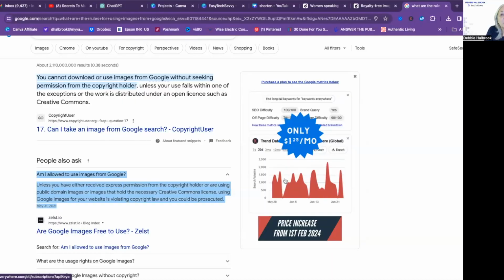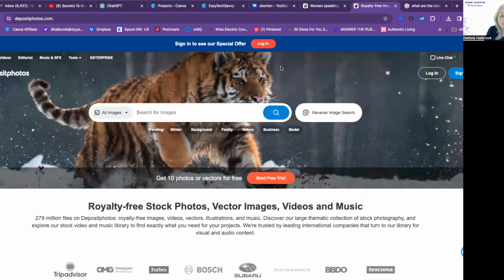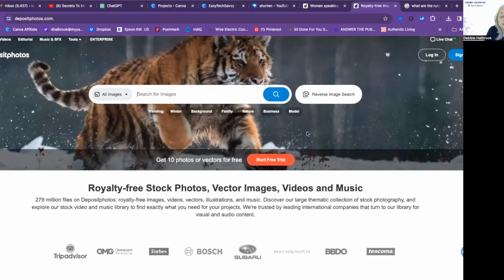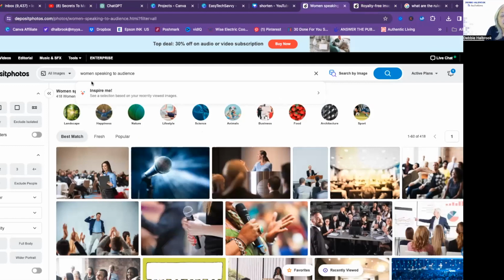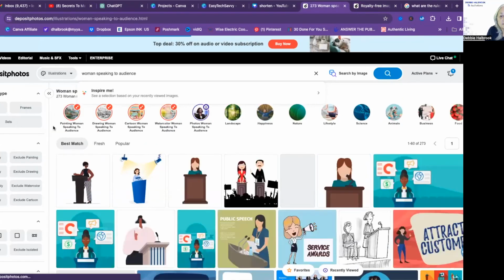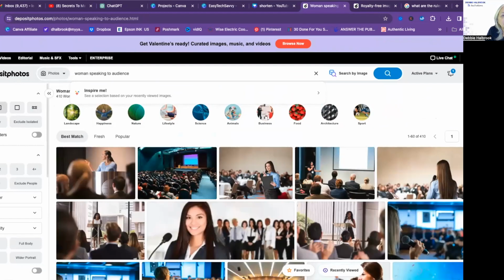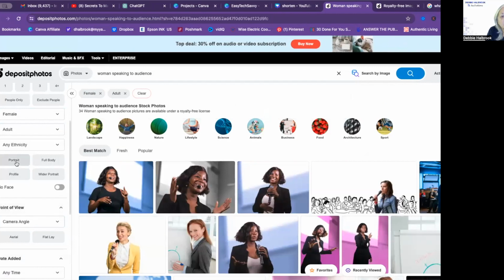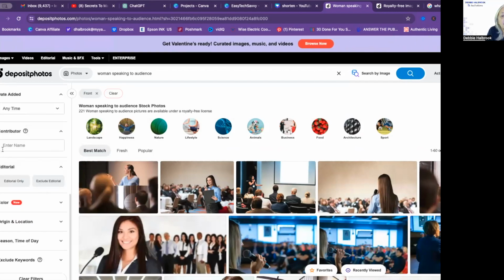Downloading Google Images for Social Media- Don't do it!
If you are using images from Google, you may have to pay big fines! According to Google, "You cannot download or use images from Google without seeking permission from the copyright holder, unless your use fall within one of the exceptions or the work is distributed under an open licence such as Creative Commons".
But what if you need quick images. I walk you through one of the companies that allow you to use images on your Social Media, Web Sites and Broadcast Email Newsletters. Yes there are several companies that offer images this way, and they either ask for donations for the creators or are a paid subscription. Here is a link to the one I use for very low cost.

If you would like to learn more about free and easy tech savvy, join my Facebook Group